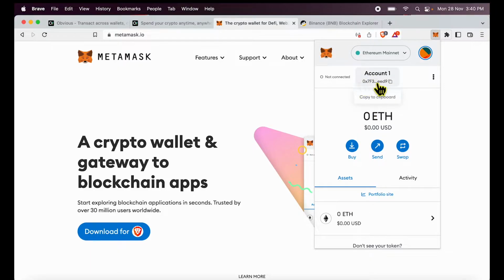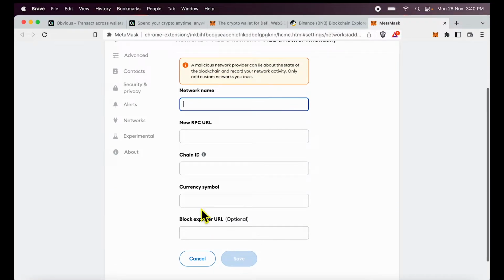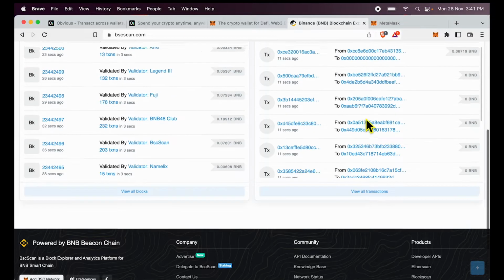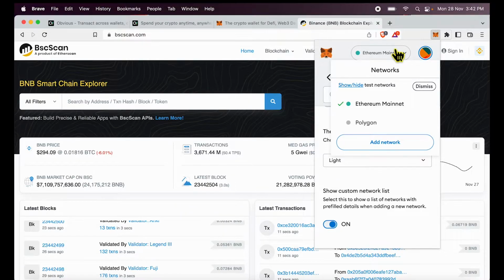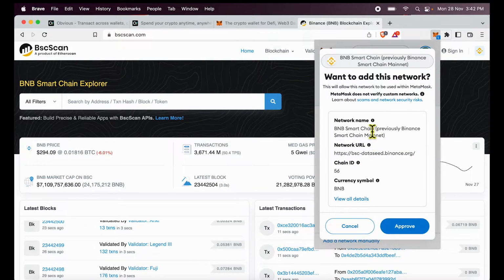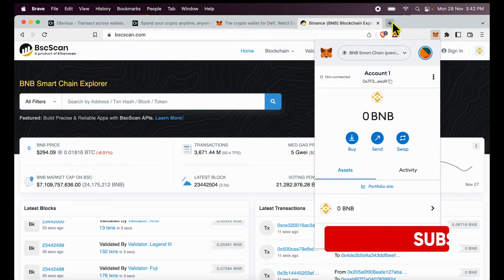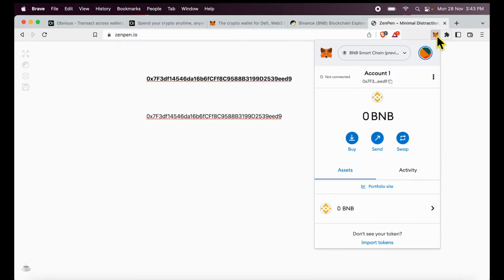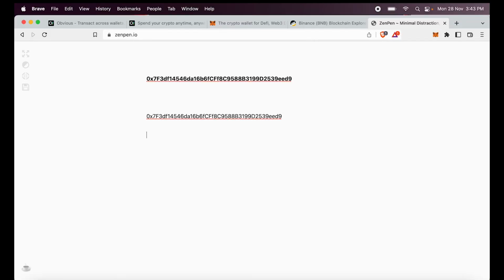Find BNB / BSC Network Wallet Address in Metamask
How to get BNB or BSC address in MetaMask? You can only get to see your BSC, BNB, or the Binance smart chain address in MetaMask after adding the network in MetaMask. Let me help you find the option to add the BNB or BSC network in MetaMask and then help you add the BSC address in MetaMask with this short and simple tutorial.